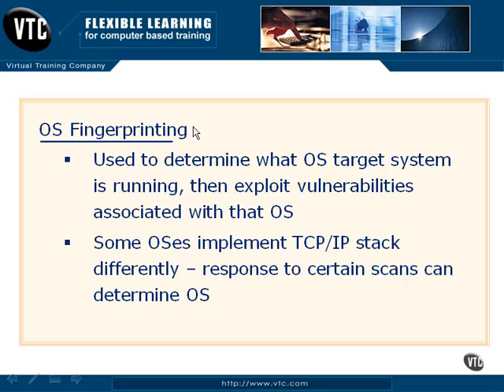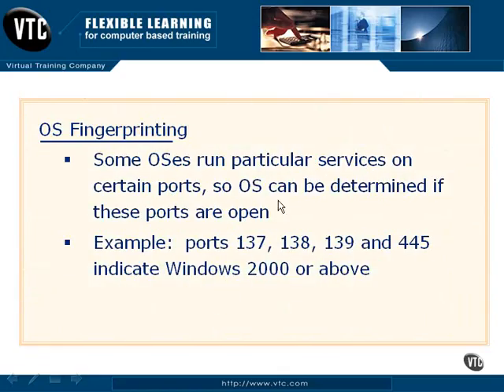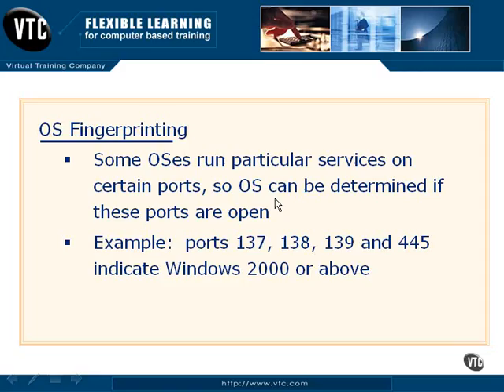02 OS Fingerprinting